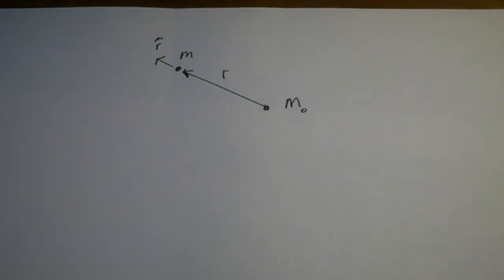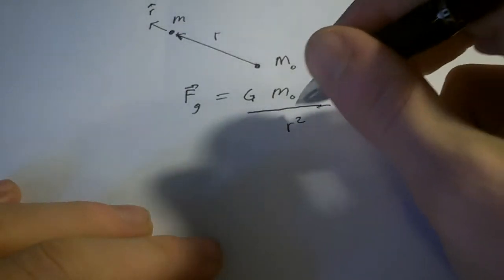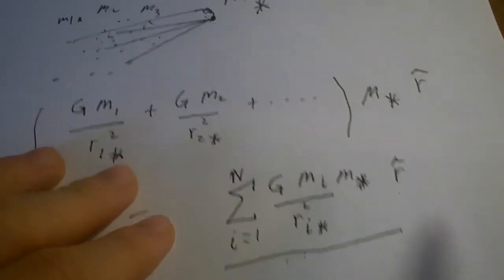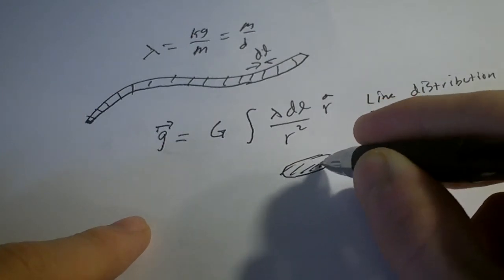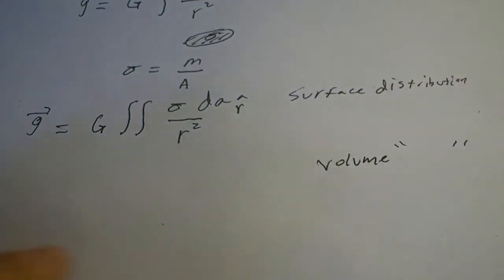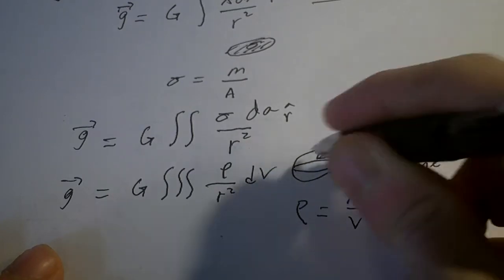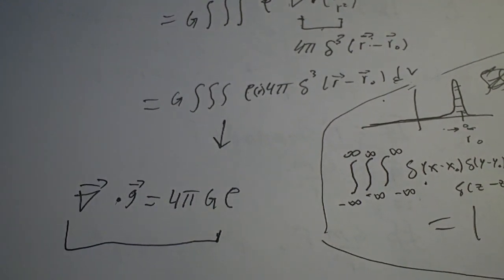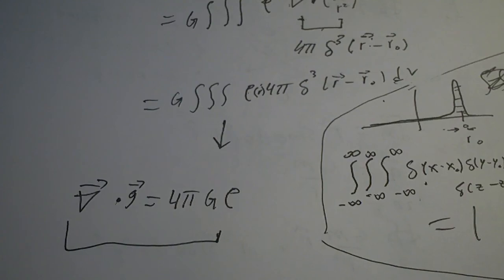Gauss's Law for Gravity Part 1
Showing how Gauss' law from Electrodynamics can be translated in terms of gravitation.